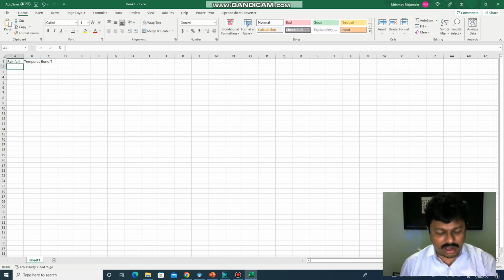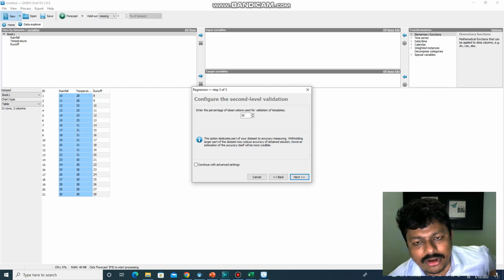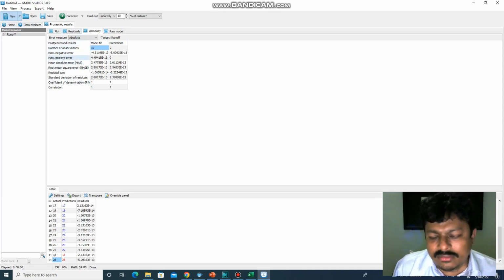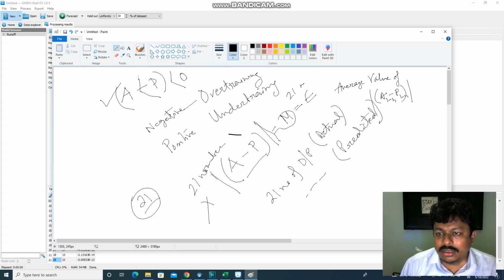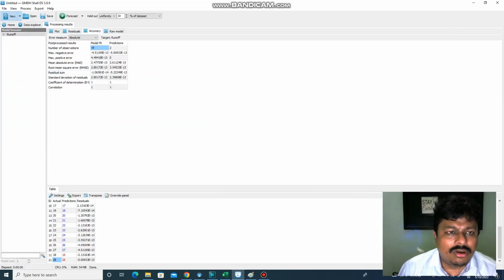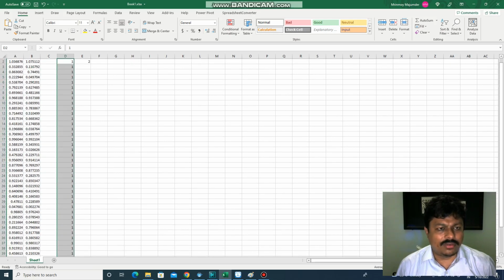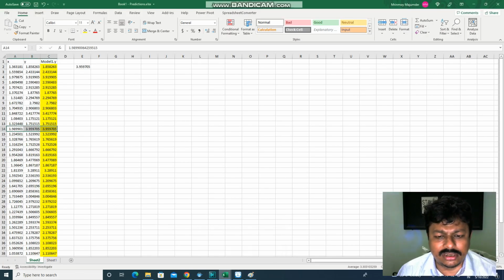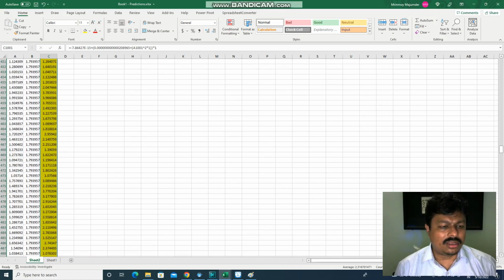How to use GMDH in prediction,simulation and optimization ?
Using GMDH for prediction and optimization. GMDH is a polynomial neural network software which can be utilized for prediction and optimization with a little help for data preprocessing from Excel.

You may also like my other books as listed below :
An Introduction to Ant Colony Optimization Techniques

₹75 Published

How to use GIS to digitize paper maps ?

How to use GIS for detection of Leaks in Pipelines?